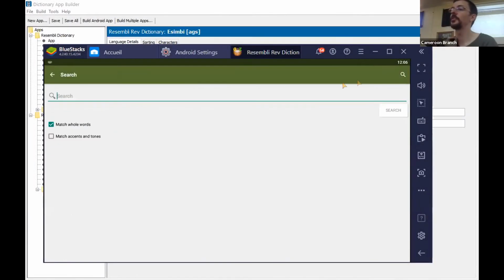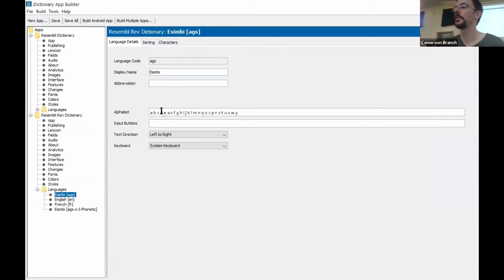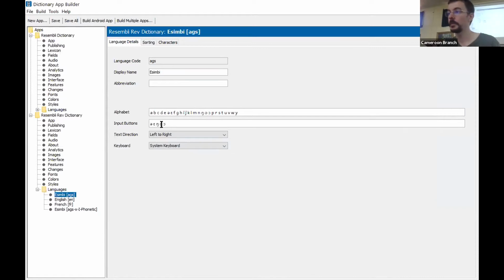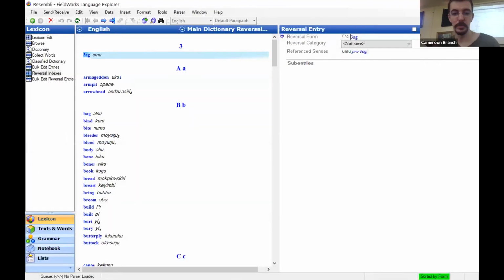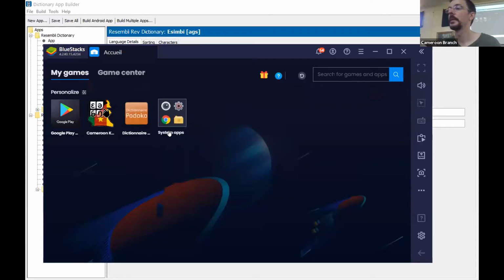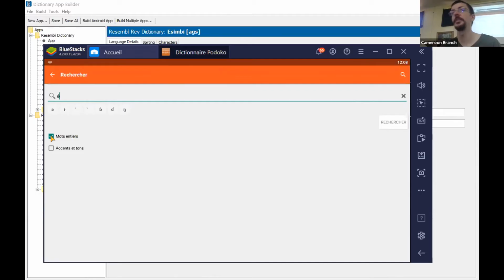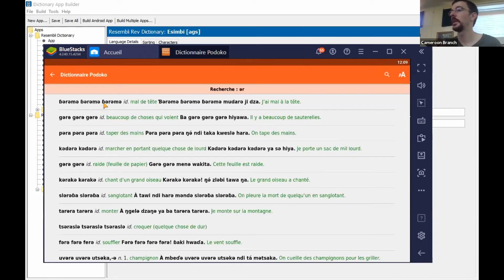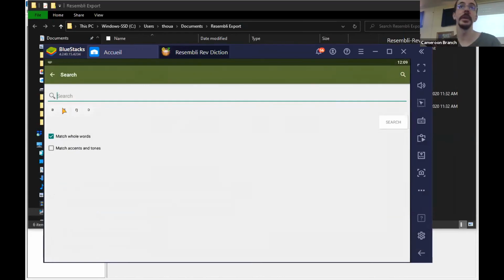How to create input buttons | Dictionary App Builder 21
This video shows you how to create input buttons.